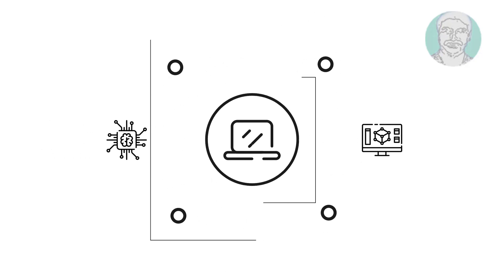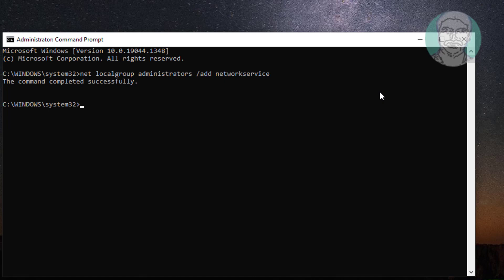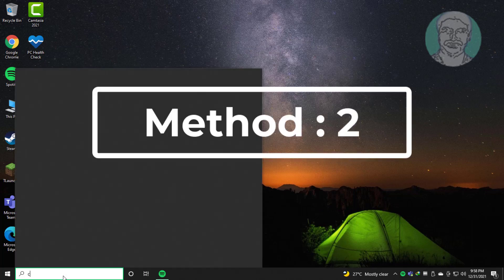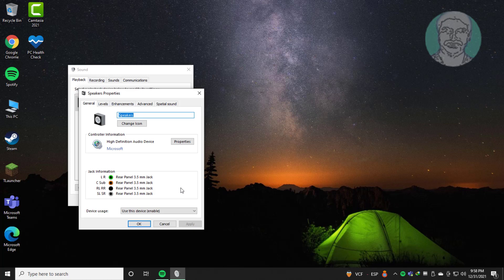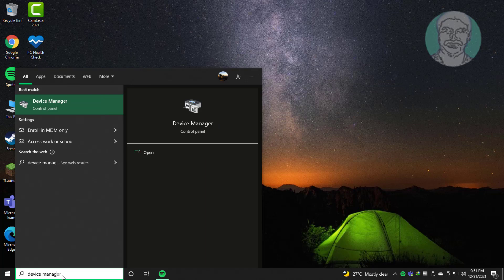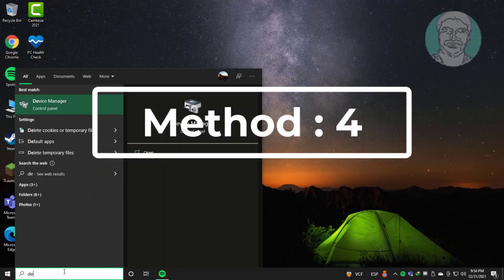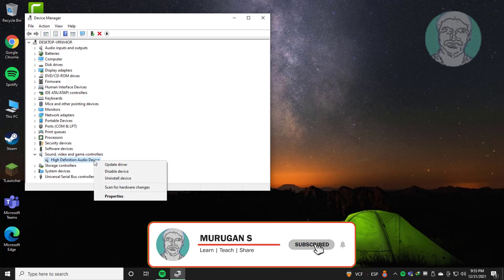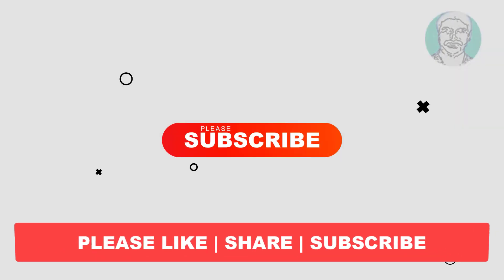Fix Windows 10 “No Speakers Or Headphones Are Plugged In” Error (Solved)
This Tutorial Helps to Fix Windows 10 “No Speakers Or Headphones Are Plugged In” Error (Solved)

00:00 Intro
00:09 Method 1 - Add Network & Local Service
01:00 Method 2 - Change Sound Settings
01:53 Method 3 - Update Audio Device (Browse from My Computer)
02:31 Method 4 - Uninstall Audio Device
03:17 Closing